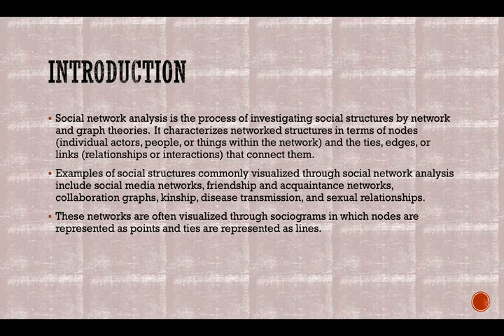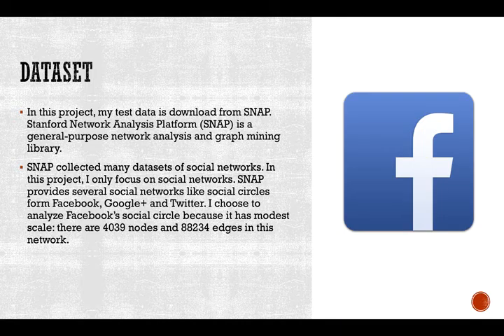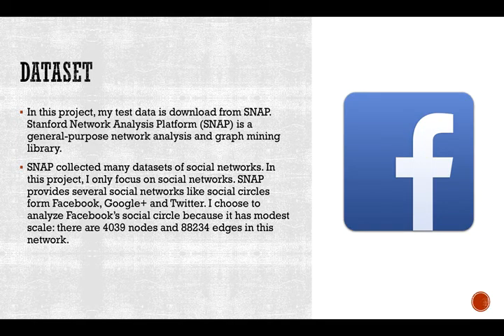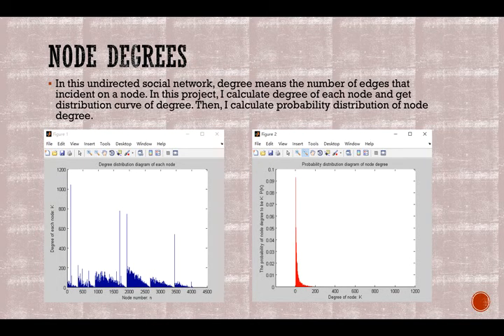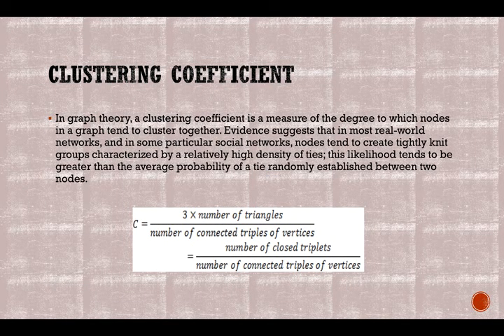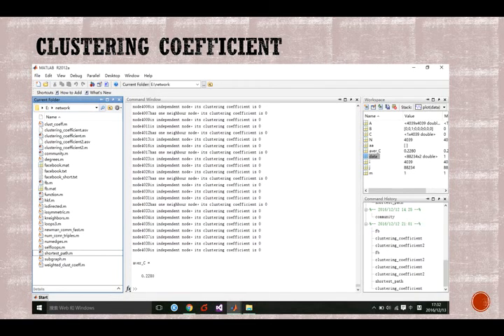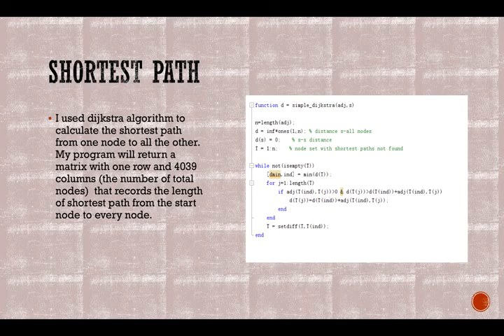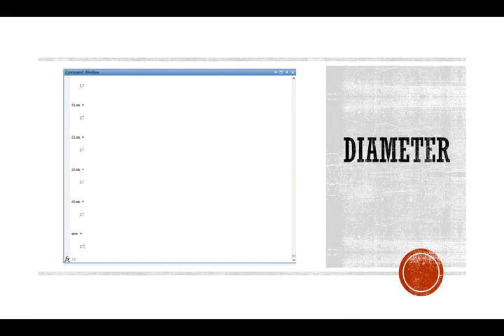CNT6805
Jiayi Hu's project presentation for CNT6805.